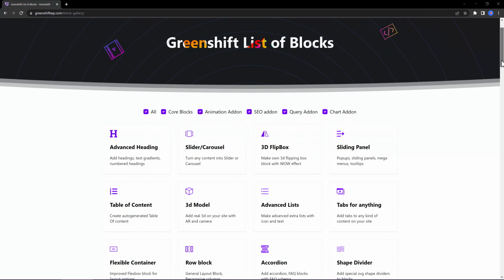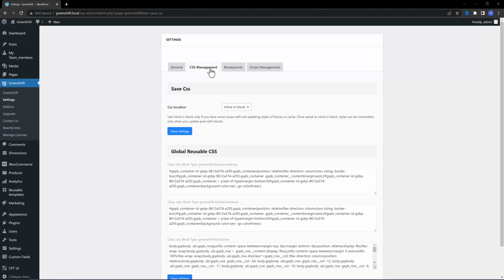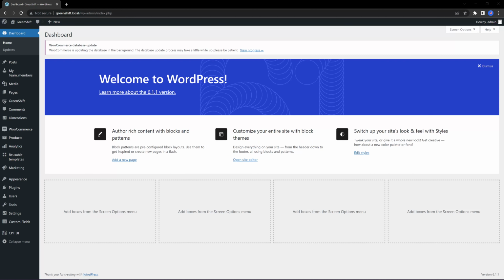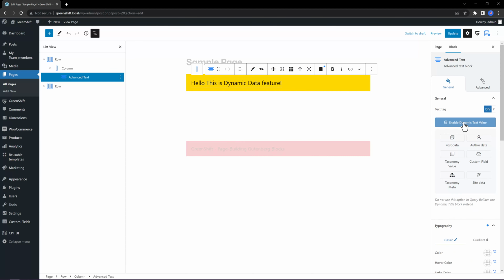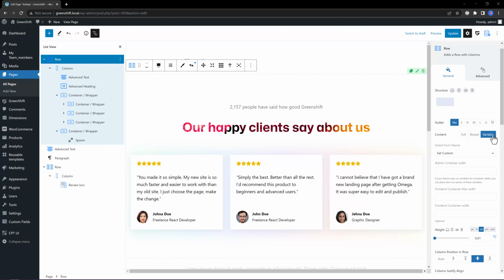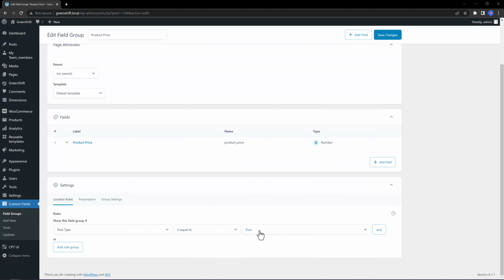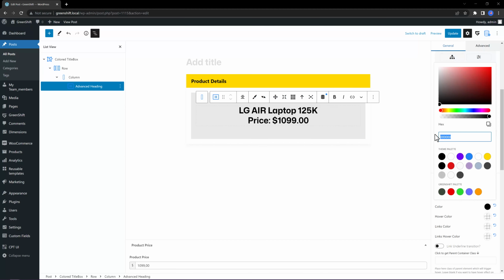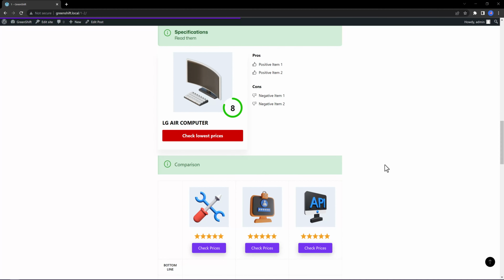EXCITING Reasons About The Speedy Greenshift WordPress Page Builder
📩 Want More WordPress Tips? Join my free newsletter!
This video is a beginners guide to the Greenshift Page Builder in Gutenberg Editor WordPress to help you working with this suite tool.
Today's video is about getting started with Greenshift-Animation and page builder Blocks.
In This Greenshift tutorial  you'll learn how to start work effectively in order to be more productive. Greenshift is a Wordpress Gutenberg plugin & a Wordpress theme.

✅ Chapters:
00:00 Introduction
00:56 Overview
01:55 The Tools I Use
03:15 Key Features
06:19 Reusable Templates
07:57 Dynamic Fields
09:43 Animation Advanced Builder
11:11 Container Options
12:49 Trying to align an Element without an element
13:53 Product Review Design
19:05 Honest Opinion